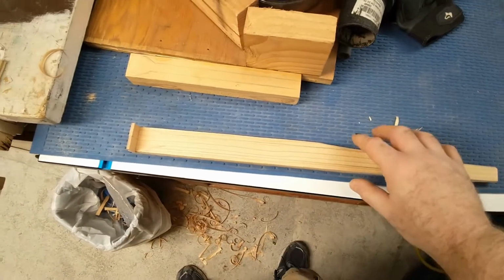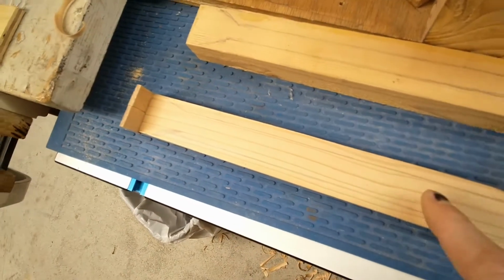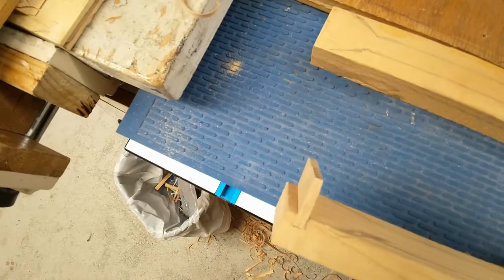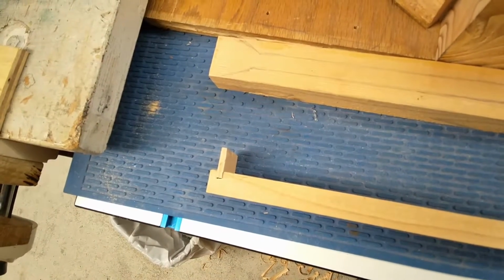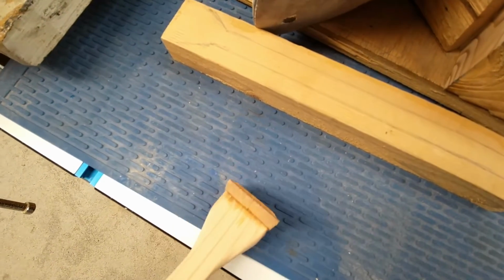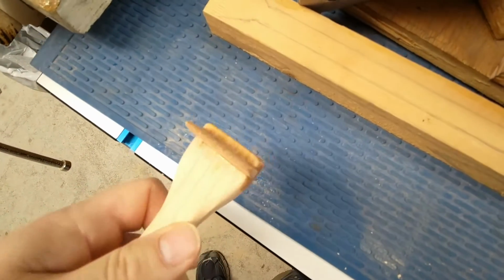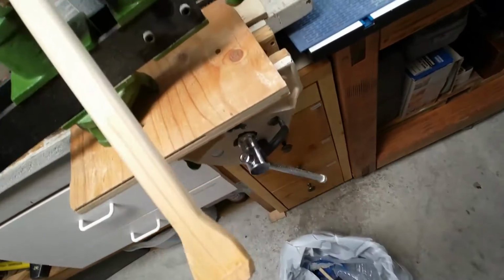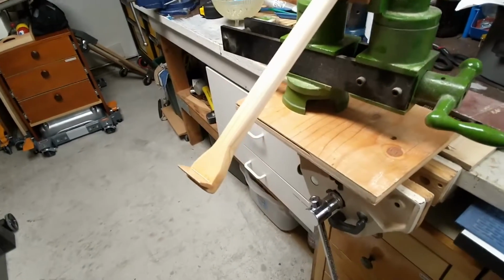Second backscratcher, different shape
I decided to try a different shape that had an oak blade in it vs just pine...and I checked with the boss and she did not approve.  She likes the kind I made which have a set of curved finger type ends on them vs the flat blade shape.
So I will finish this one up and at least call it a useful experiment.